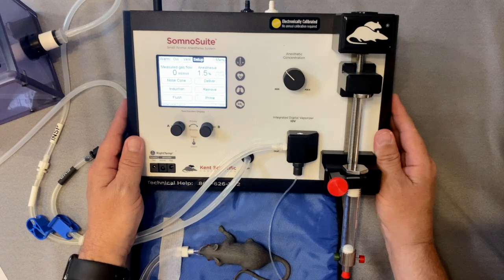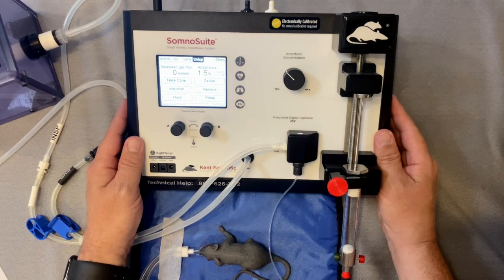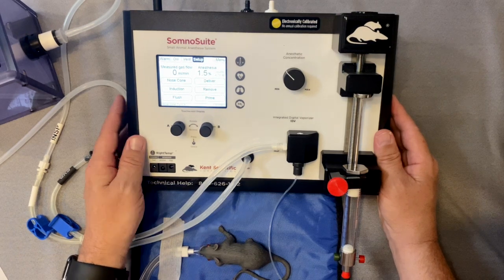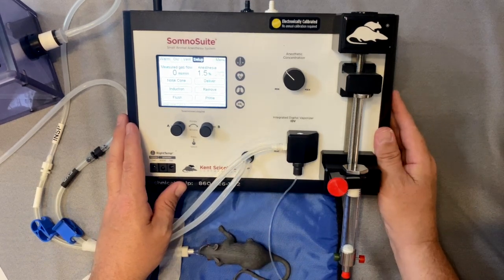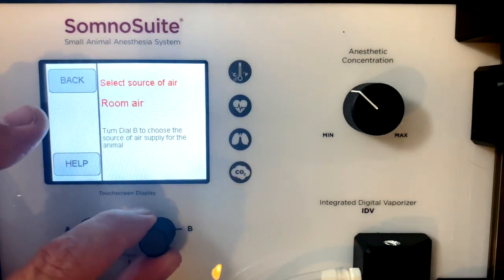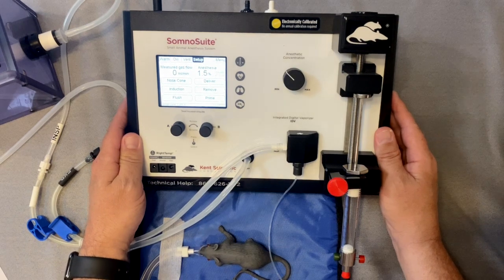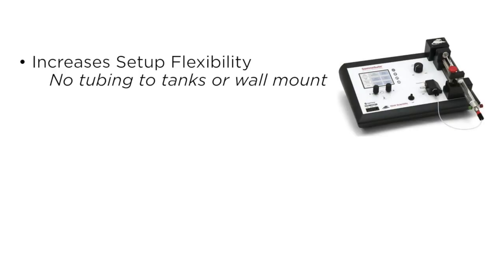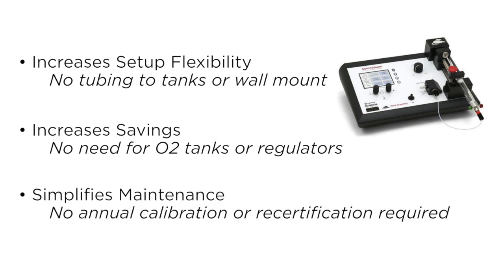SomnoSuite Ambient Air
See how the SomnoSuite smart low-flow anesthesia system operates using ambient air or compressed oxygen.